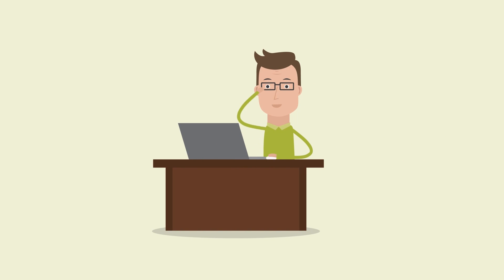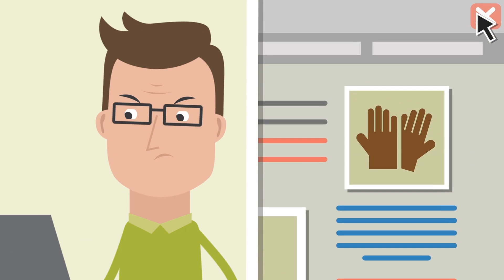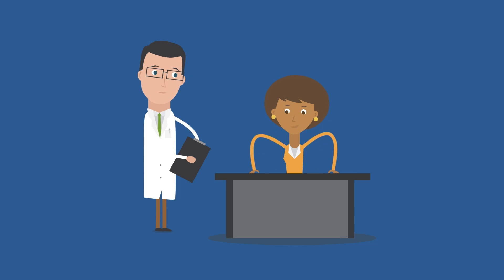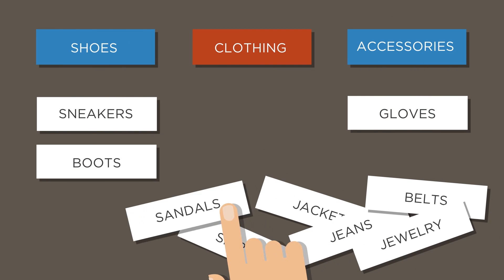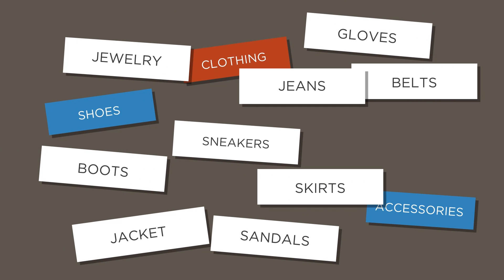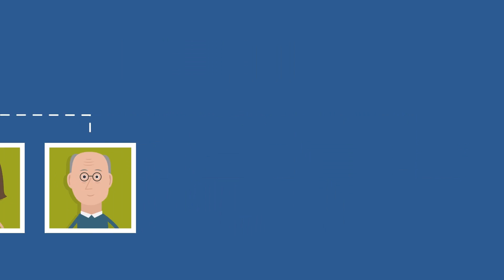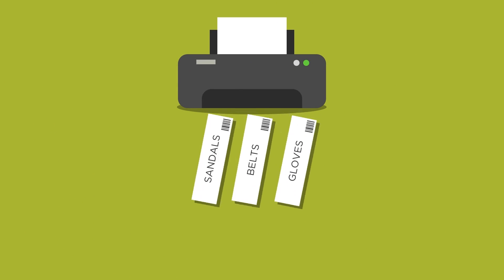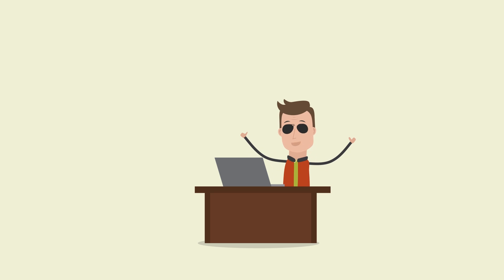Card Sorting: OptimalSort - Optimal Workshop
Card sorting is a quick and easy way to design an information architecture, workflow, menu structure or website navigation paths.

OptimalSort is our online card sorting tool designed to help you glean the user insights you need to make informed information architecture decisions.